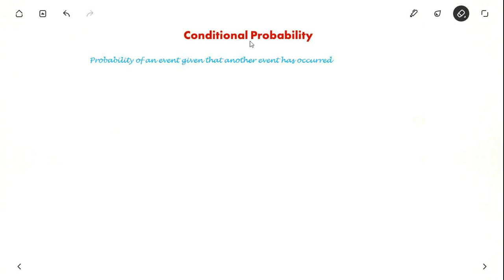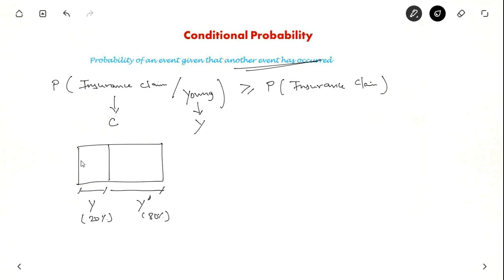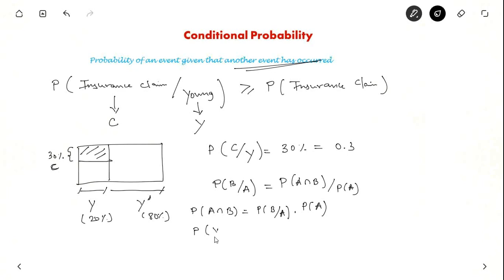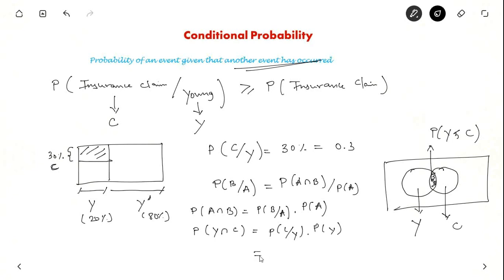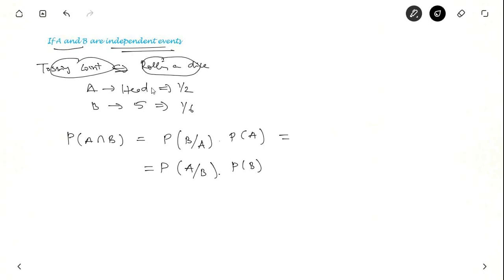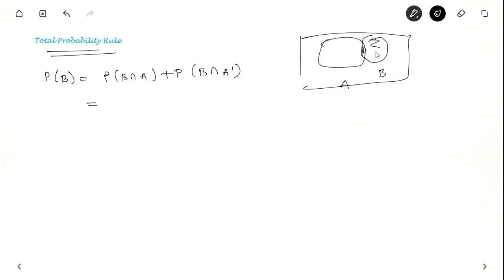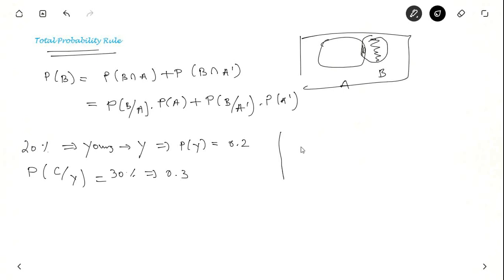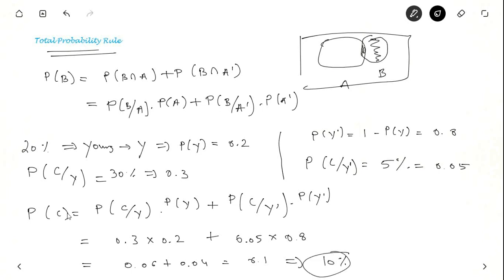Conditional Probability | Probability and Statistics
Have covered conditional probability which can be easily understood with real life example.